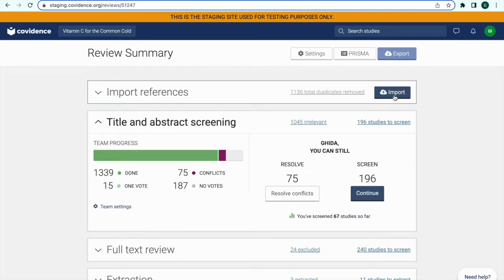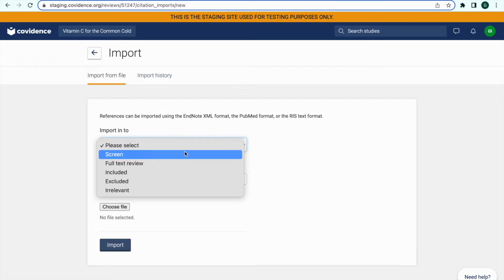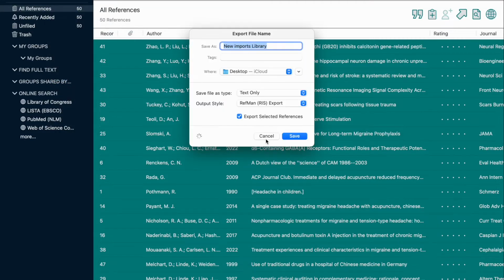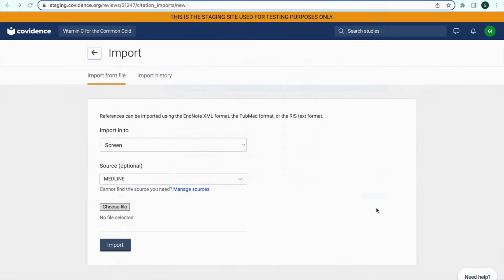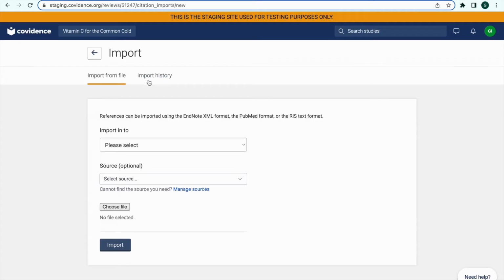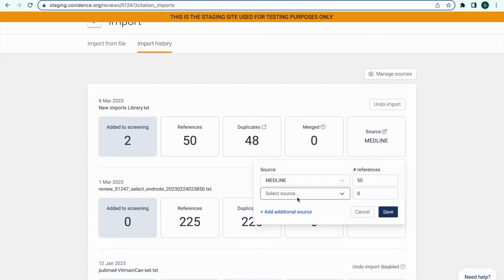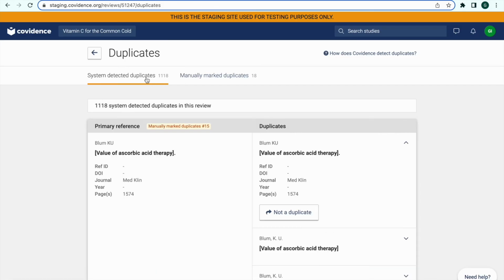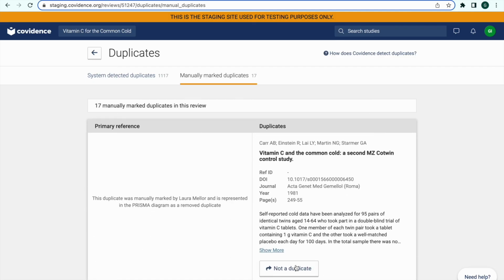How to import references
Find out how to import references and get started with screening in Covidence.